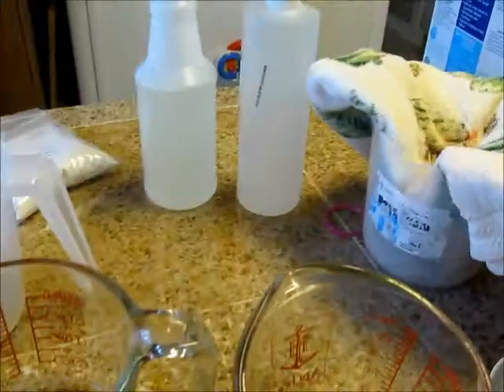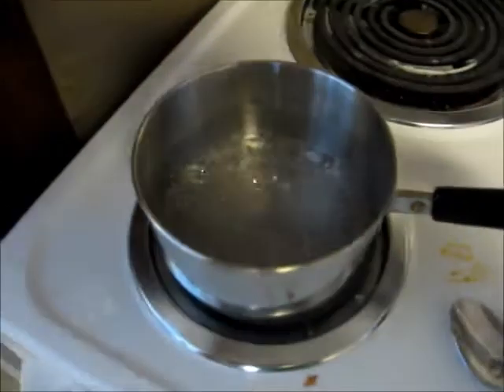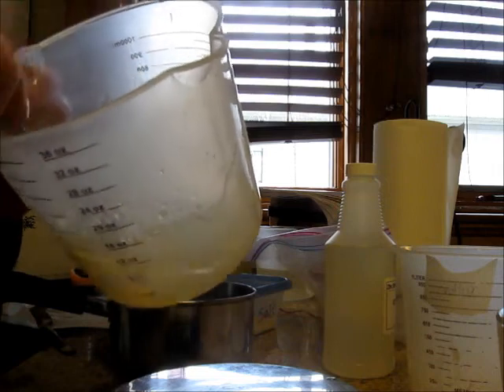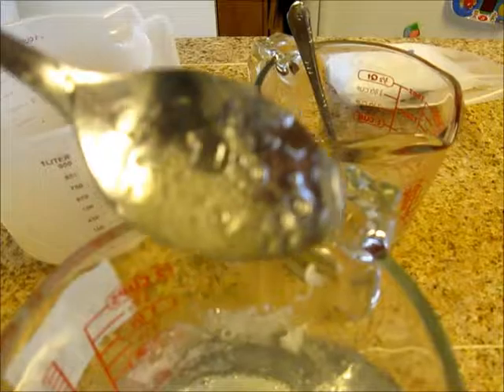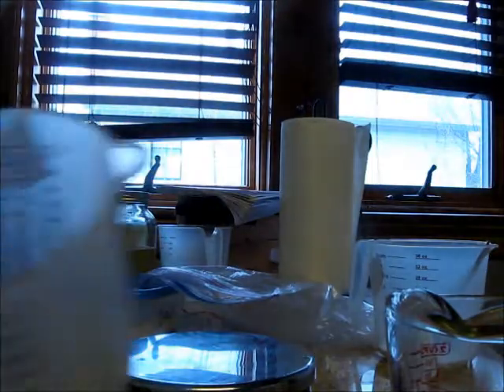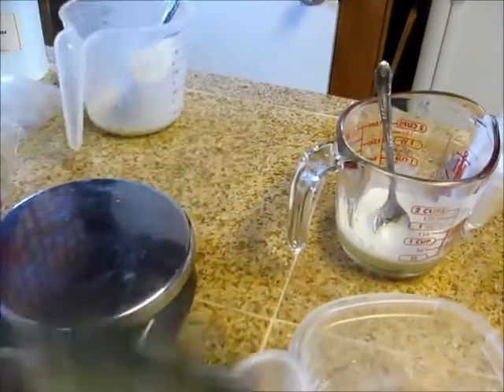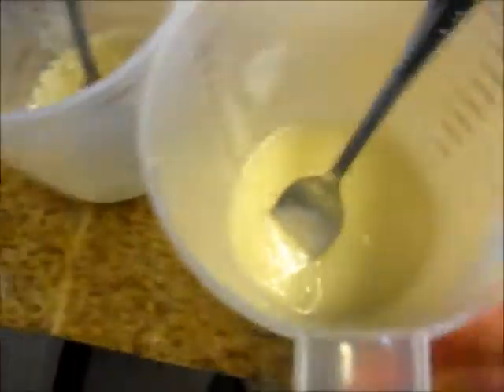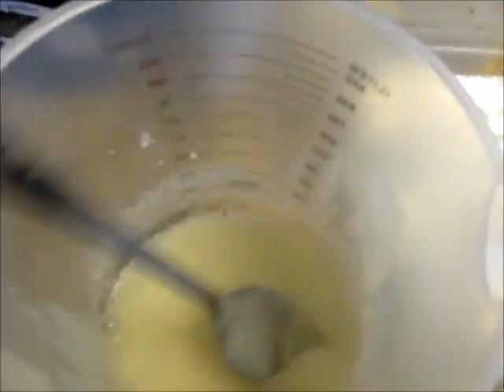Comparison of Liquid Soap Thickeners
I was interested in testing a few thickeners/ thickening solutions for my liquid soaps.  I was able to get a decent viscosity by diluting my initial soap paste as little as possible, but I wanted my liquid soaps thicker.  So, through some research I learned of a variety of ways to possibly thicken my soap, so decided to experiment and see what worked best for me.  I know everyone's soap recipe is different and a different thickener or solution may work best for you than what worked for me.  Experiment to determine what you like best!